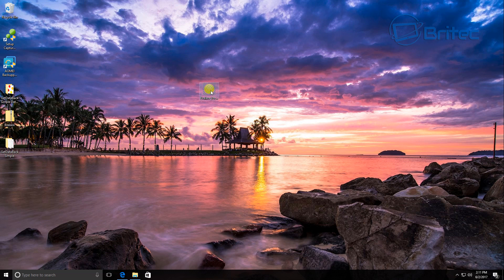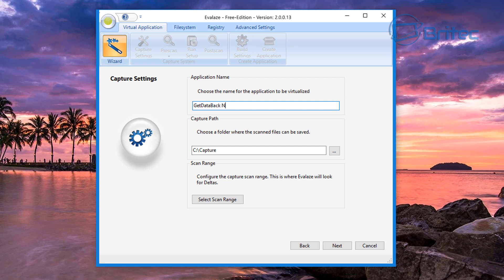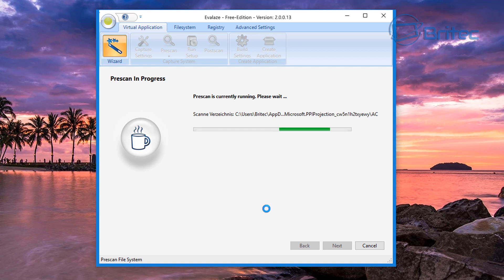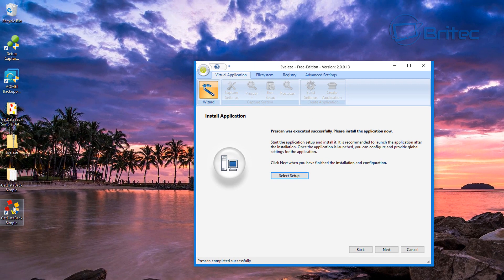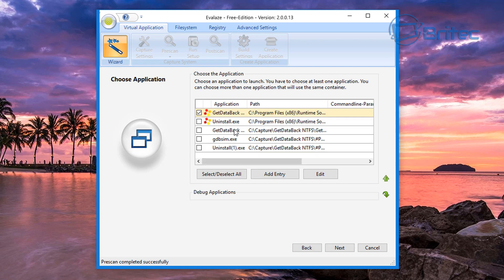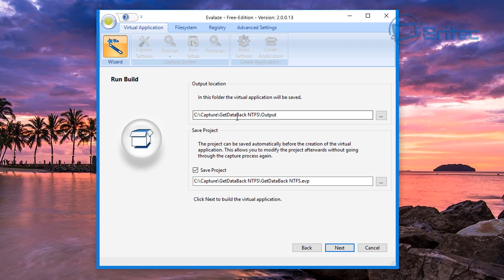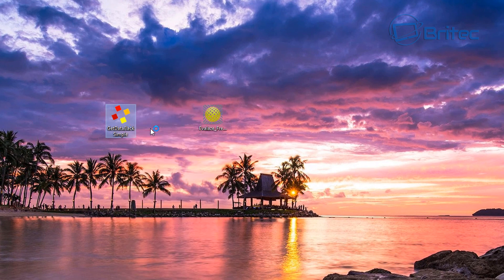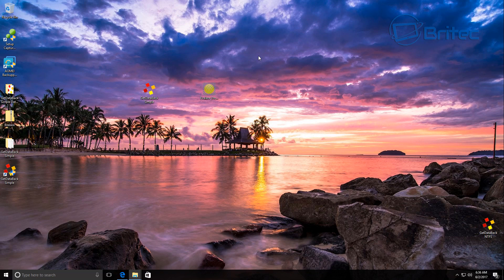How to Make A Portable Application For FREE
Portable apps are very useful when working on computers that you don't want to install software on. They are very useful in a WinPE or Live CD when the computer does not want to boot. You can do just about anything from a Windows preinstalled environment. Remove Malware, fix common Windows issues, Fix MBR, Data Recovery and Backup Data. These are just a threw things you can do with a WinPE.